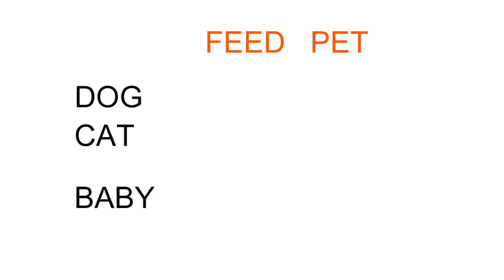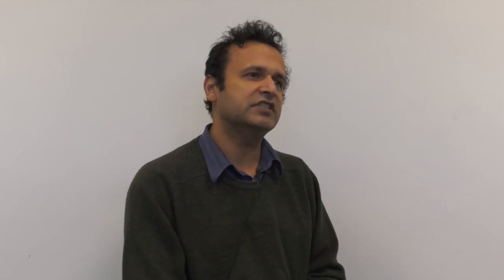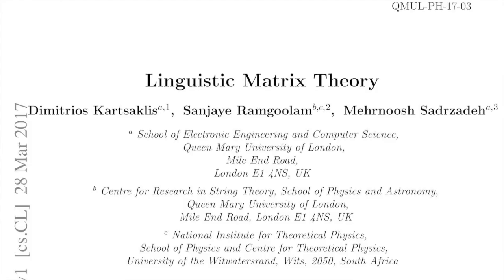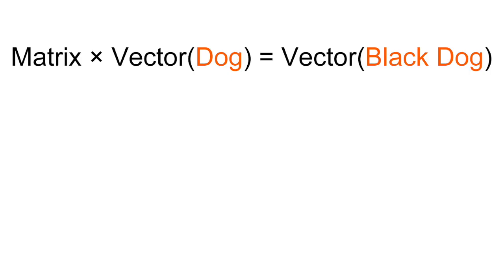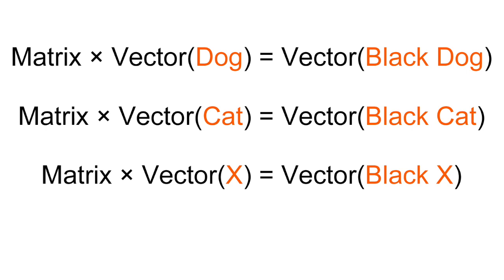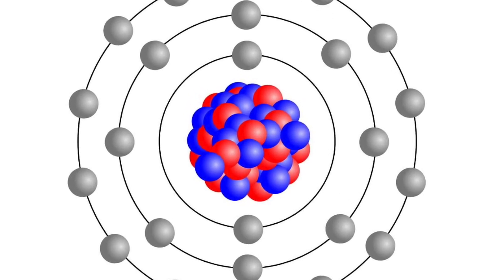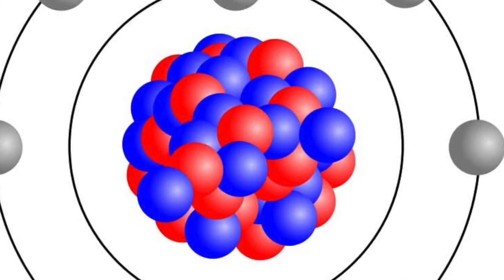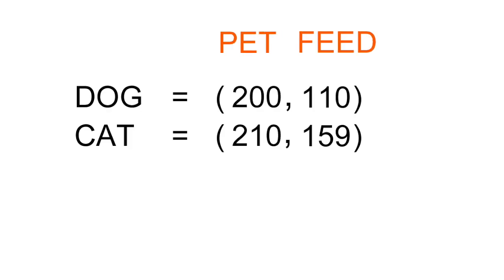Researching the unknown: Sanjaye Ramgoolam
Sanjaye Ramgoolam is a theoretical physicist at Queen Mary, University of London. He usually works on string theory, but has recently used techniques from physics in linguistics, the study of languages. Find out more in this video.